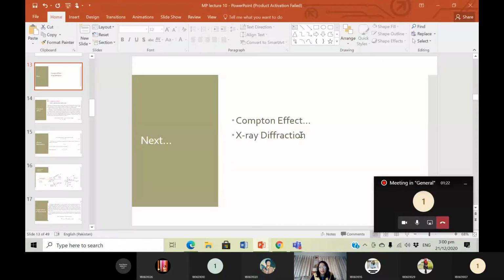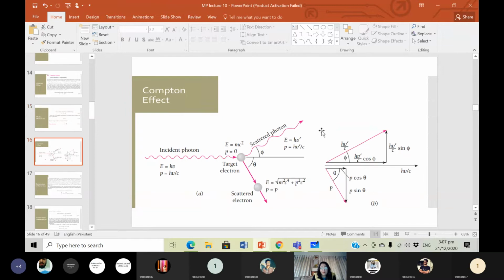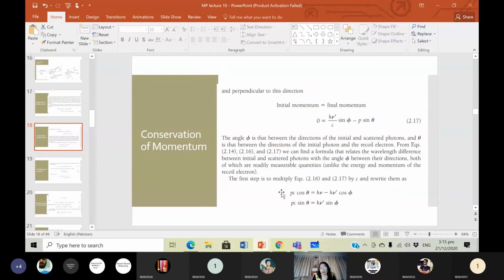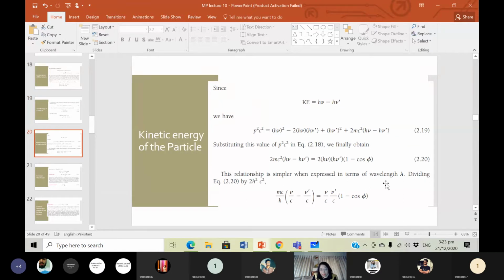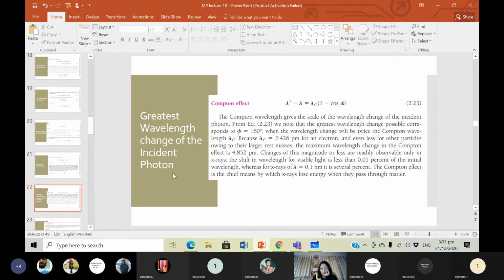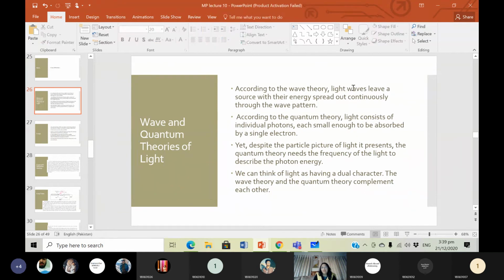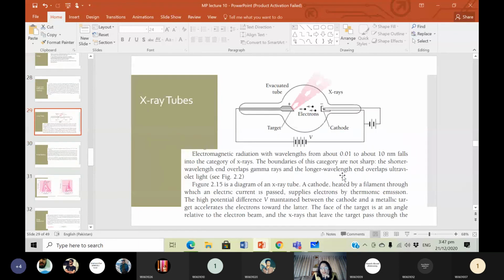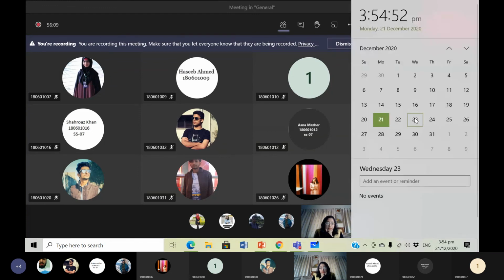Modern Physics Lecture 34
This video is a lecture on Modern Physics. Material from the book 'Concepts of Modern Physics' by Arthur Beiser is included and explained. Lecture recorded on 21 Dec, 2020.